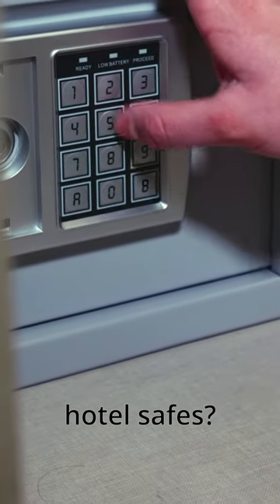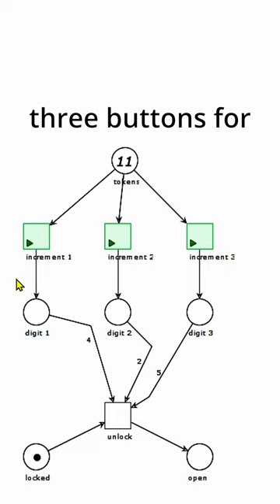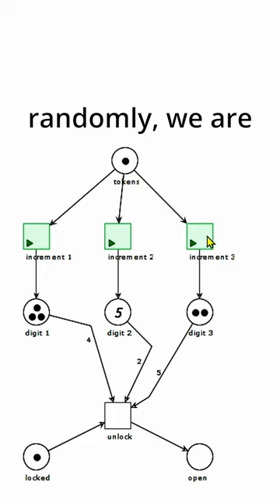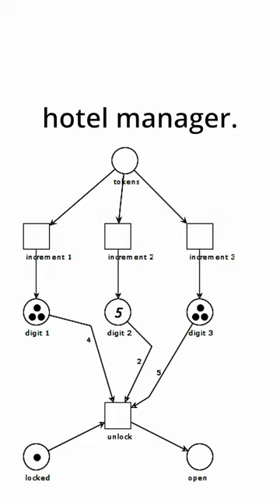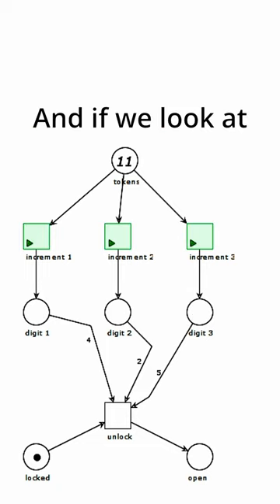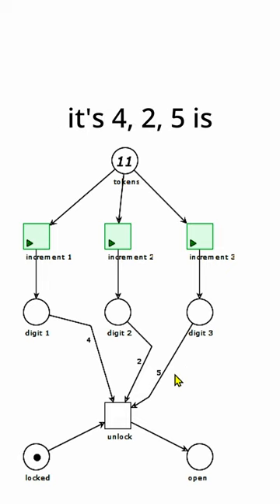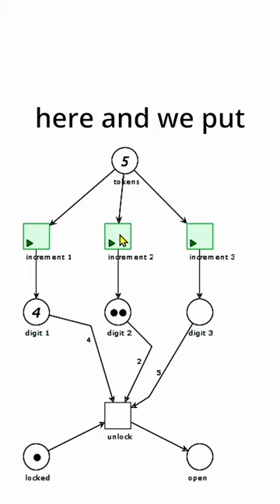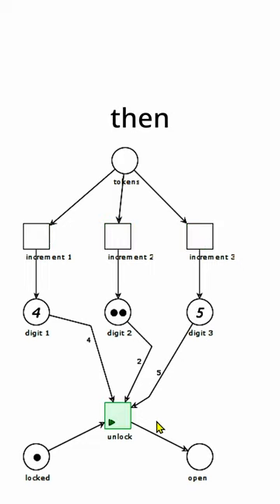Hotel Safe Petri Net Model - with Subtitles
A Petri net for a hotel safe

This Petri net simulates a lock of a hotel safe with three digits. The digits are not entered on a keypad - unlike the safe shown in the footage - but by repeated pressing on one buttung for each digit.

but now has burnt-in subtitles for everyone watching this on a train or in a meeting.

CC0 1.0 Universal (CC0 1.0)
Public Domain Dedication